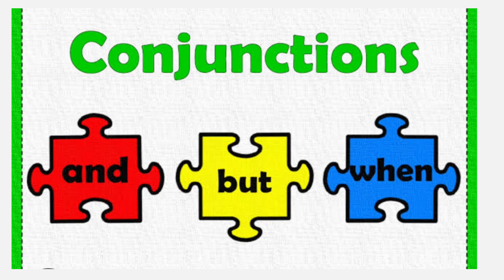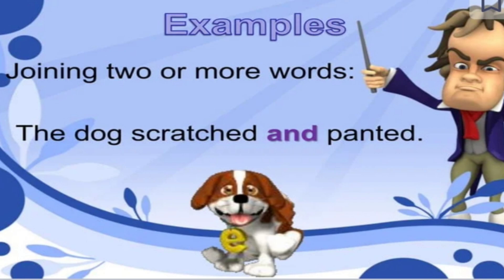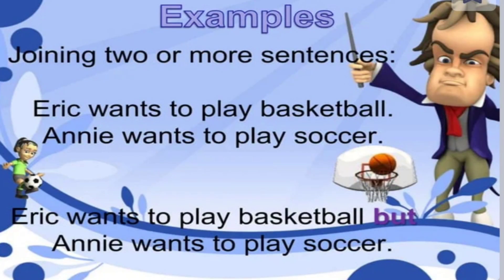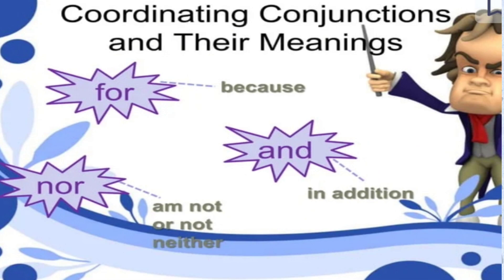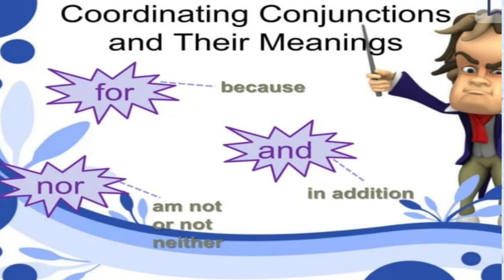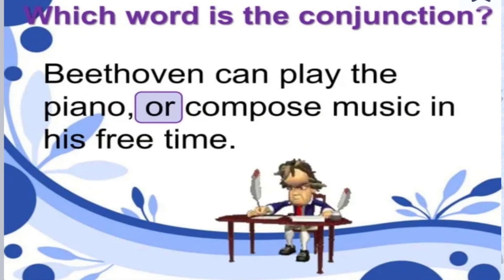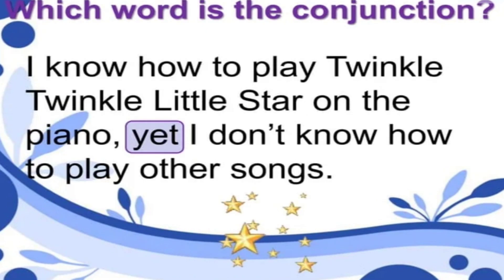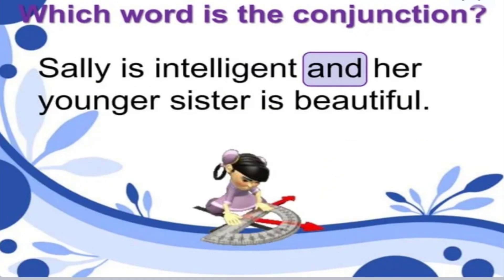OER Video by Ms. Deepika , Student- Teacher B.Ed. Batch 2022-24